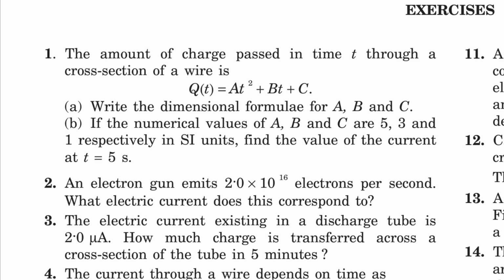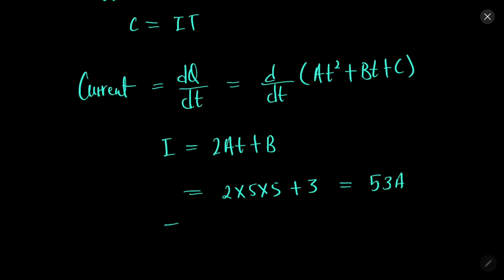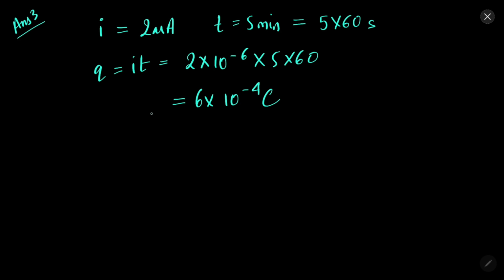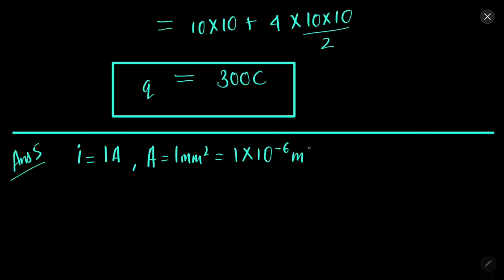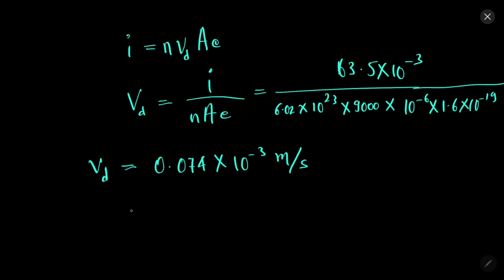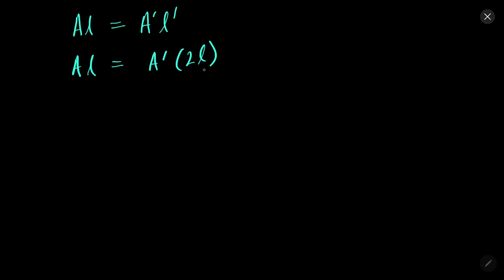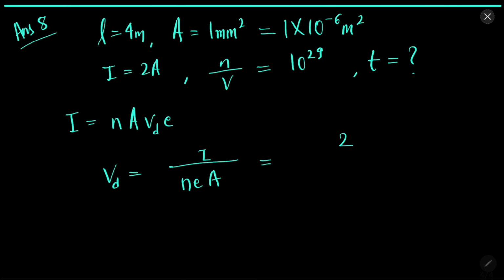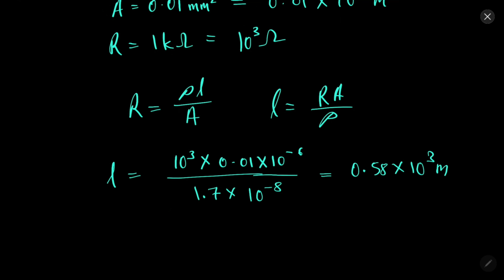32.3 Problems 1 | HC Verma Book Class 12 | HC Verma Book Explanation | HCV Solutions